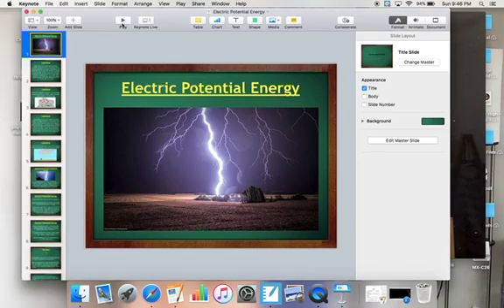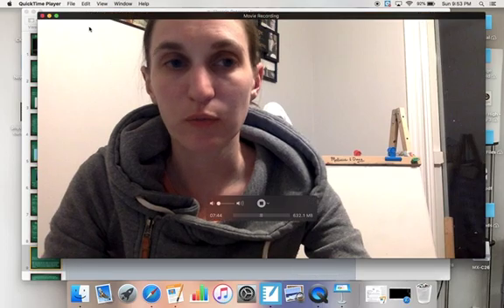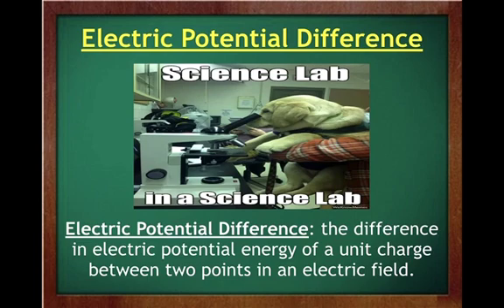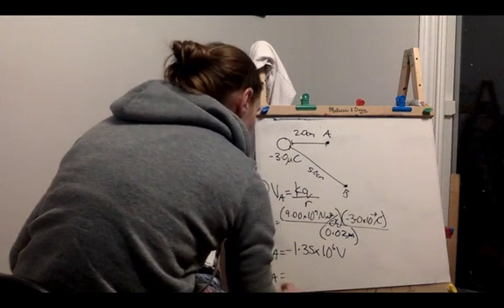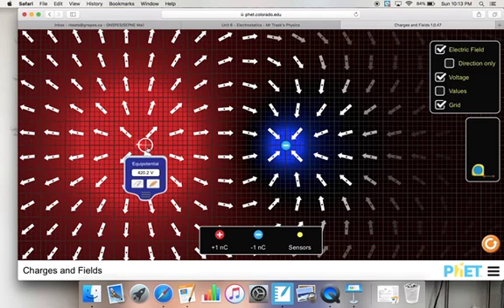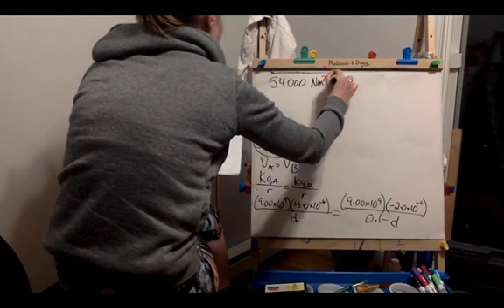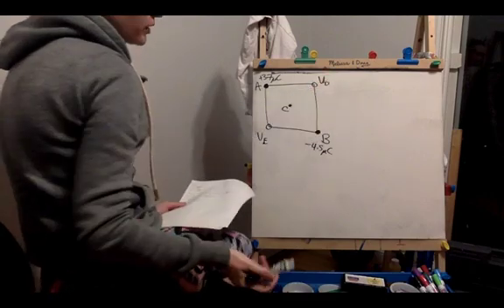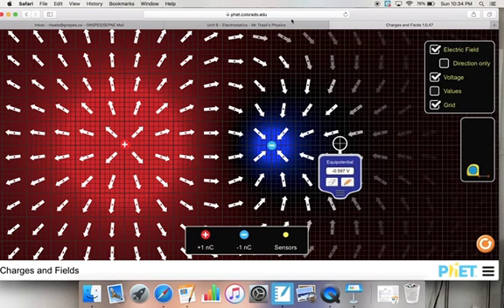Electrical Potential Energy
Physics 12 video lesson on electrical potential energy and electrical potential difference.